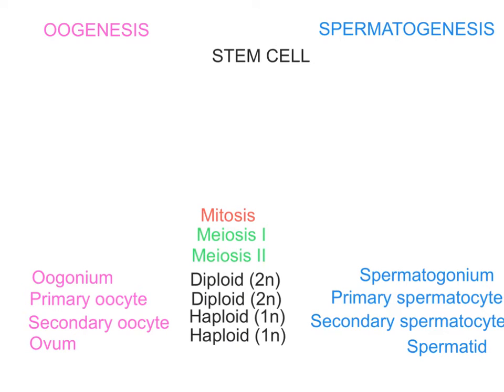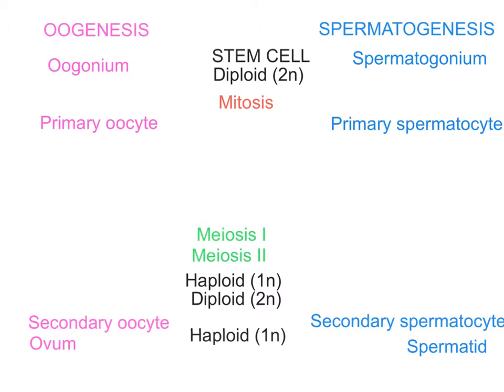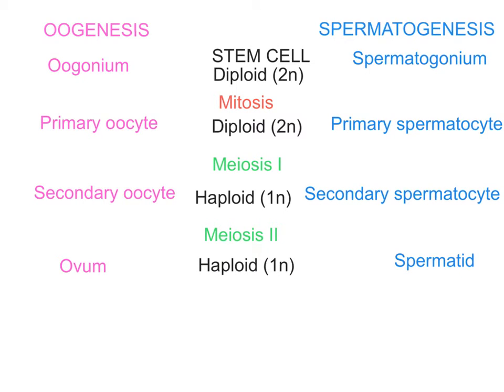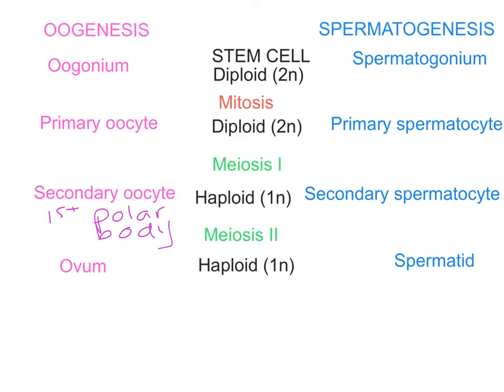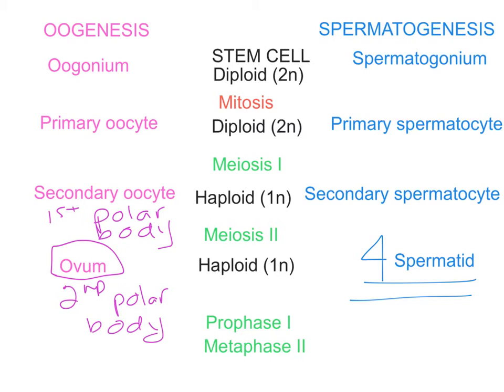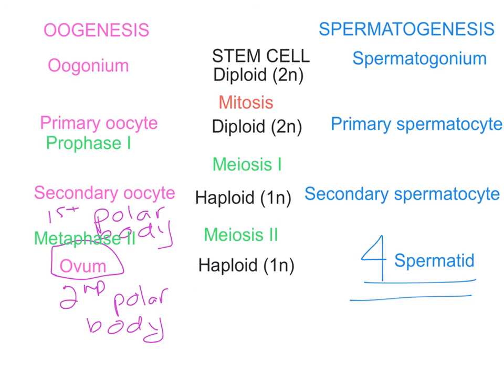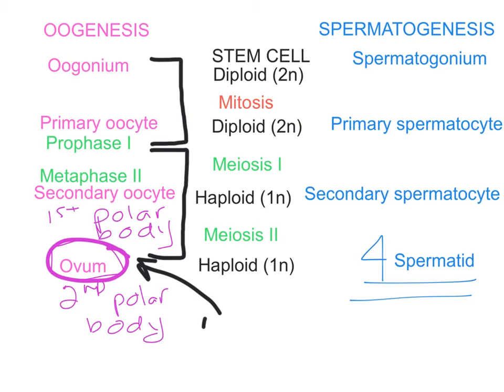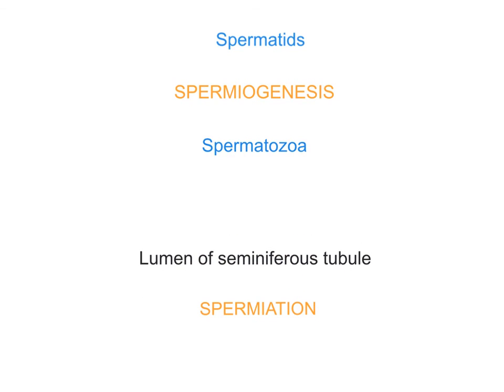OOGENESIS versus SPERMATOGENESIS